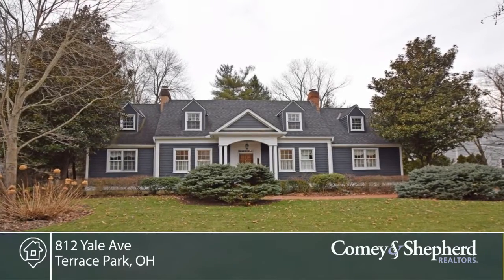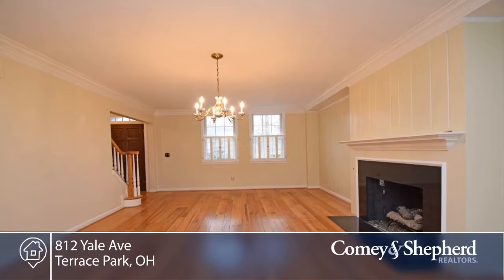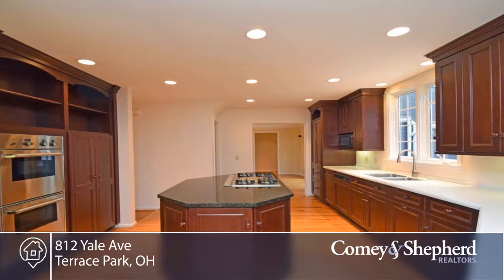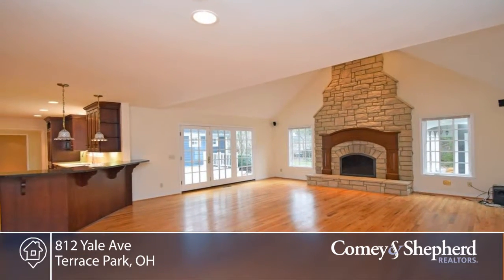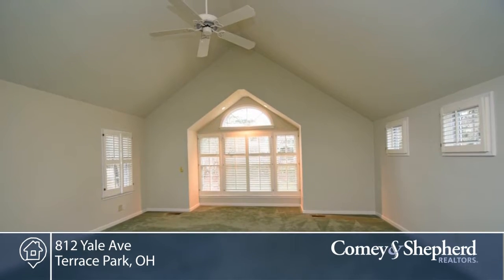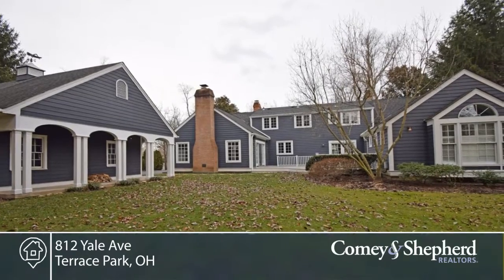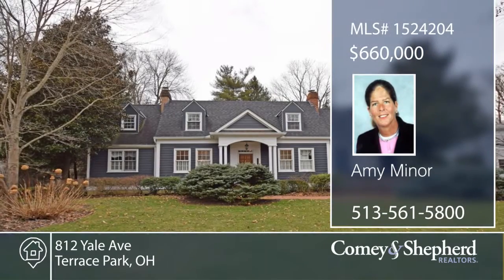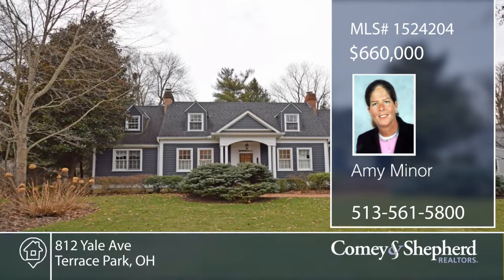812 Yale Ave Terrace Park, OH | MLS# 1524204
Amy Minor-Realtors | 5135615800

Curb appeal, Character and versatility! Beautiful, private culdesac setting, 3 blocks from school. custom finishes, 1st floor master suite, hwd, cathedral ceilings, 2 FP's, gourmet kit, finished LL, two junior suites and more! Best Buy in Terrace Park